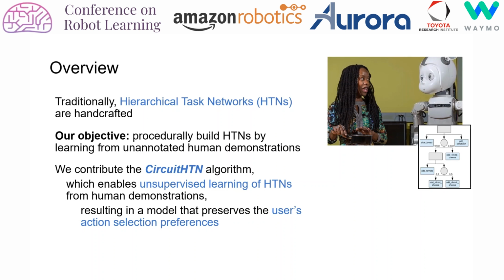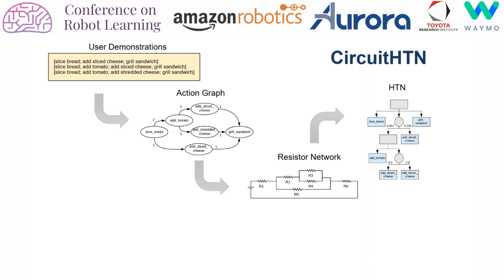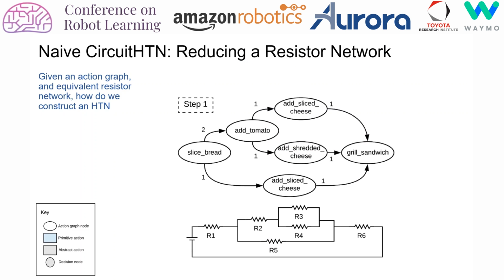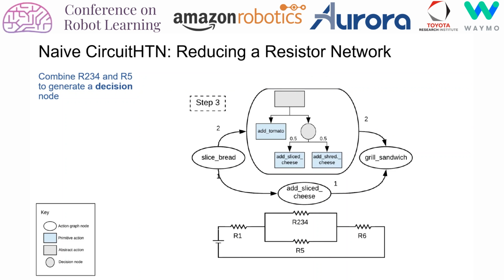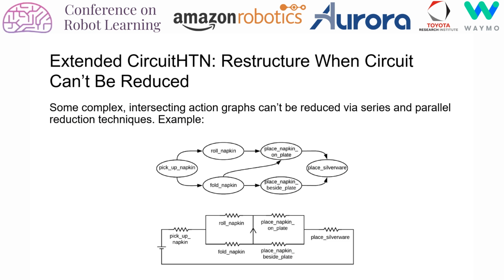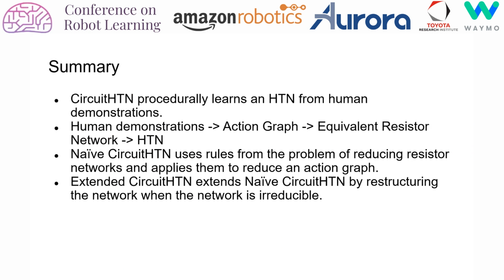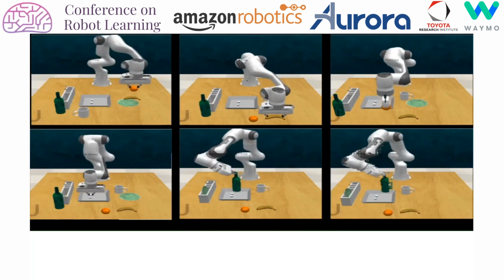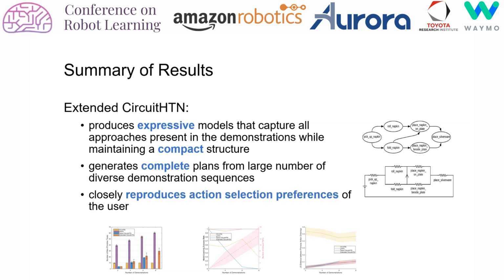CoRL 2020, Spotlight Talk 351: Learning Hierarchical Task Networks with Preferences from Unannota...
"**Learning Hierarchical Task Networks with Preferences from Unannotated Demonstrations**
Kevin  Chen (Georgia Institute of Technology); Nithin Shrivatsav Srikanth (Georgia Institute of Technology); David Kent (Georgia Institute of Technology)*; Harish Ravichandar (Georgia Institute of Technology); Sonia Chernova (Georgia Institute of Technology)

**Abstract**
We address the problem of learning Hierarchical Task Networks (HTNs) from unannotated task demonstrations, while retaining action execution preferences present in the demonstration data.  We show that the problem of learning a complex HTN structure can be made analogous to the problem of series/parallel reduction of resistor networks, a foundational concept in Electrical Engineering.  Based on this finding, we present the CircuitHTN algorithm, which constructs an action graph representing the demonstrations, and then reduces the graph following rules for reducing combination electrical circuits. Evaluation on real-world household kitchen tasks shows that CircuitHTN outperforms prior work in task structure and preference learning, successfully handling large data sets and exhibiting similar action selection preferences as the demonstrations."